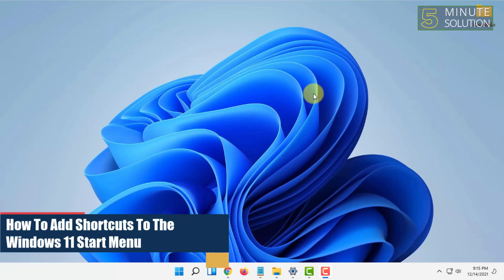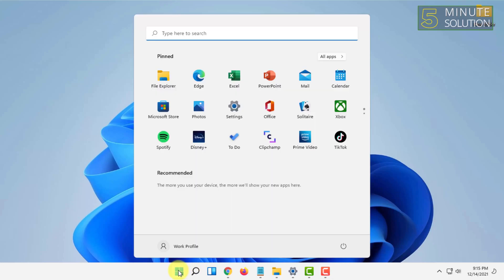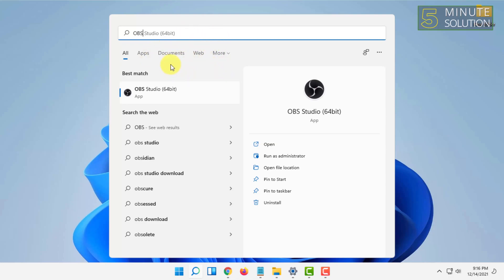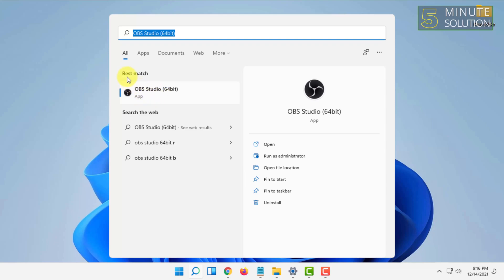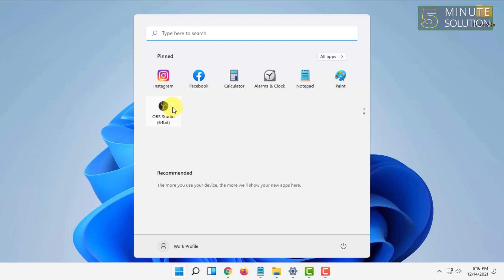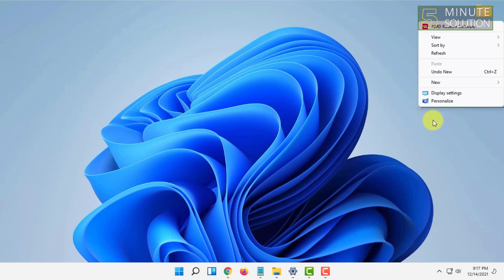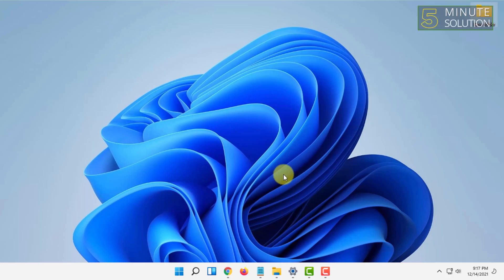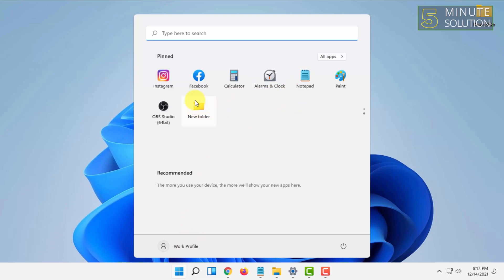How To Add Shortcuts To The Windows 11 Start Menu 2024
Click Start - Folders from there to bring up the options shown below. Now click the On buttons for library folders you want to add to the Start menu. Then you'll see new shortcuts at the bottom of the Start menu.

▼ Related Keywords ▼